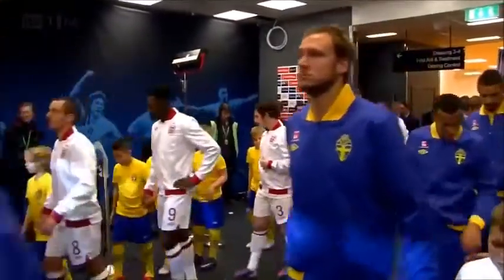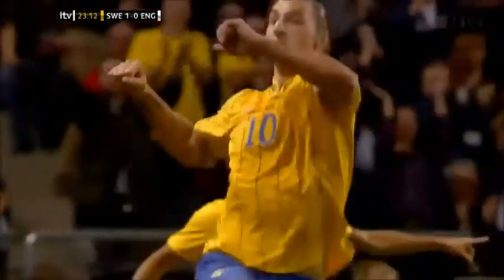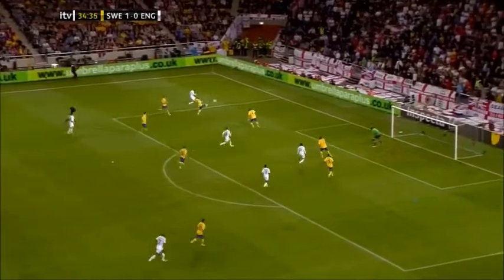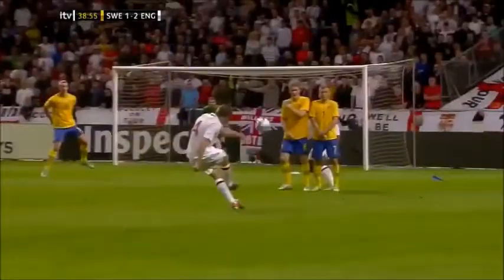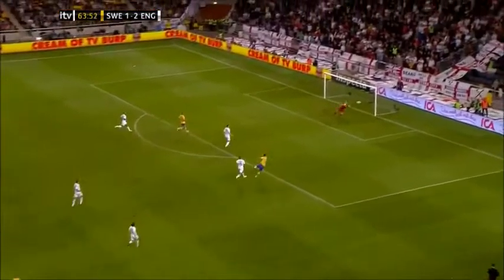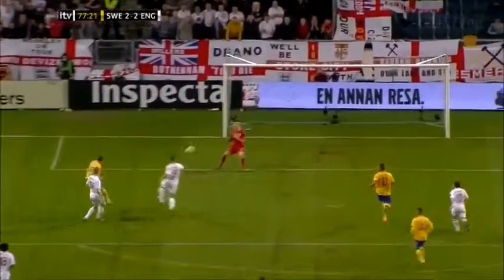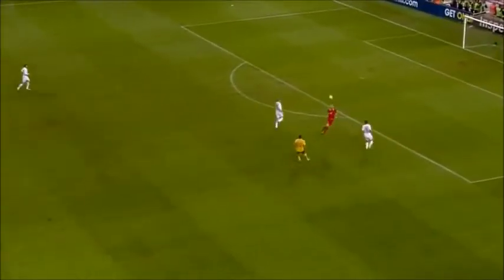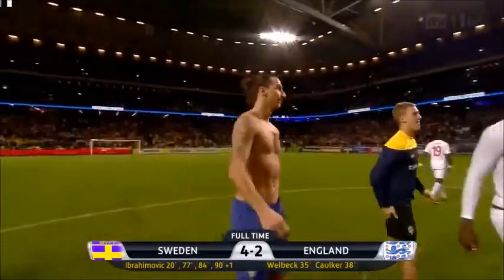Sweden vs England - Friendly 14/11/2012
Welkom terug bij een nieuwe video beste kijkers. Vandaag kijken we naar een interland en een wedstrijd waar ene Zlatan Ibrahimović een absolute hoofdrol zal opeisen. Een van zijn beste prestaties ooit in zijn al rijkgevulde carrière. Ik hoop dat jullie van de video genieten en een like mag altijd.